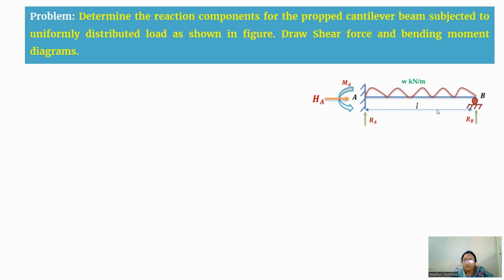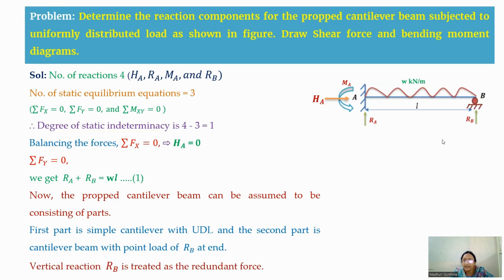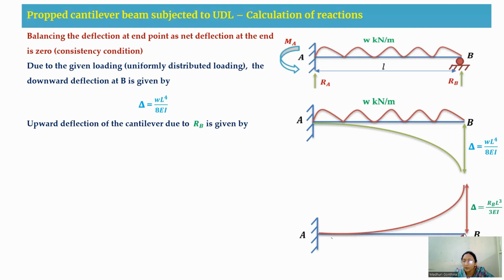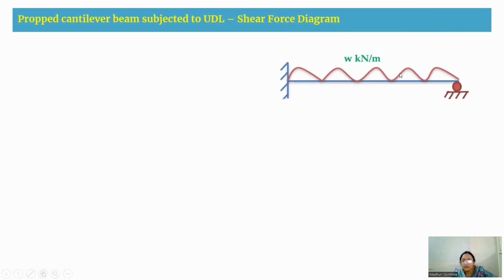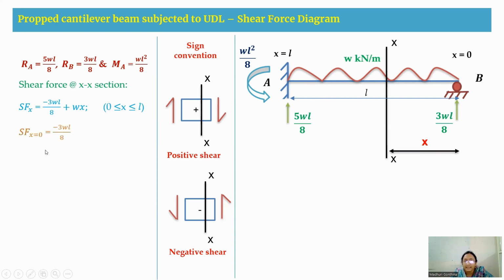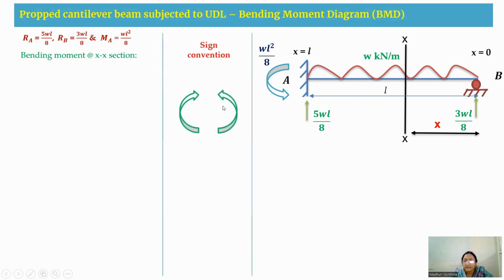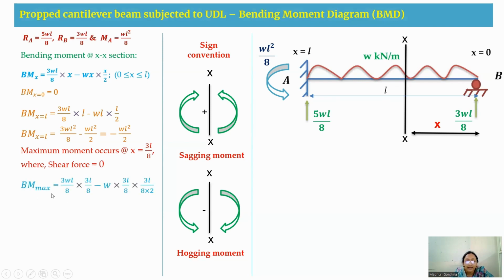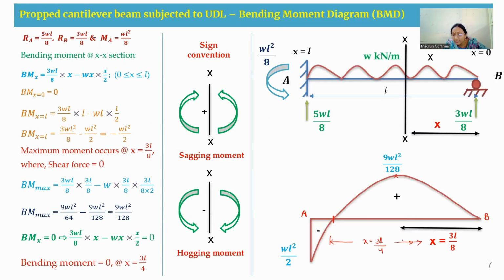Analysis of propped cantilever beam subjected to UDL